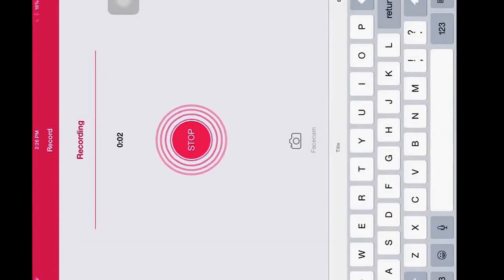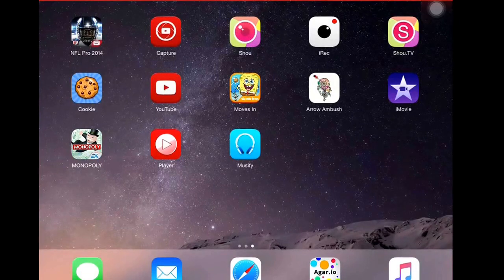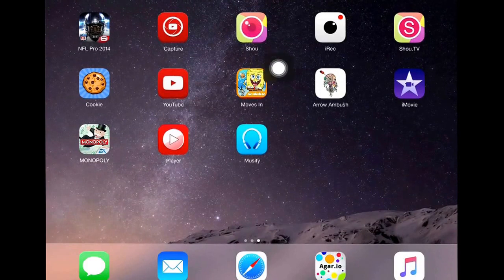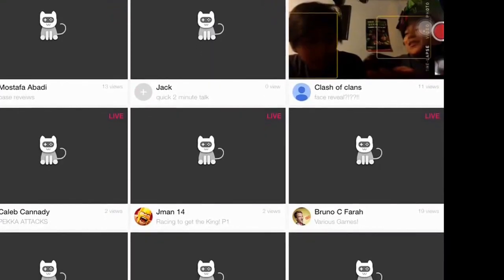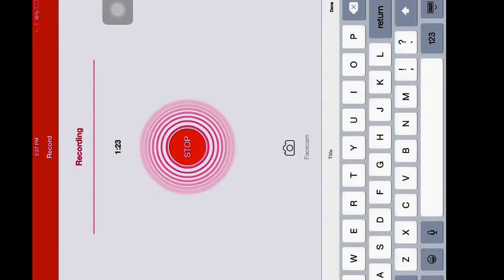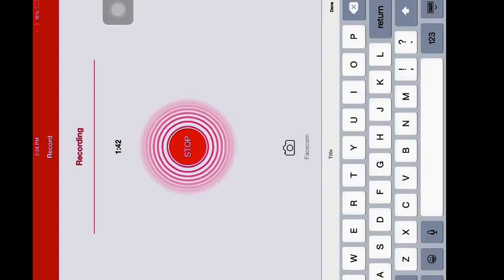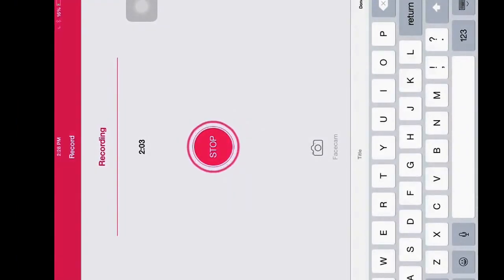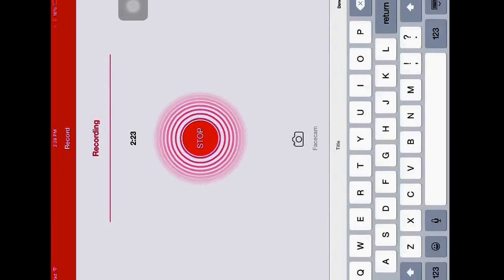Tutorial how to upload a video to YouTube using shou